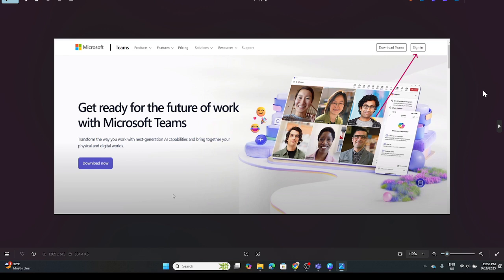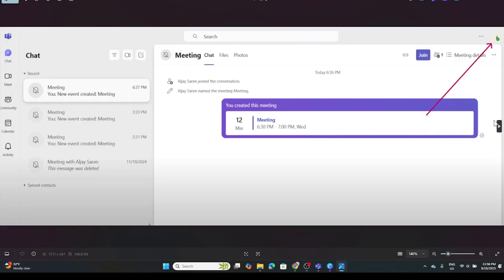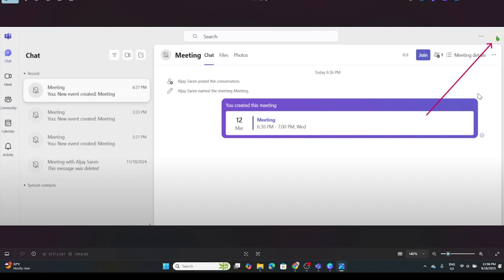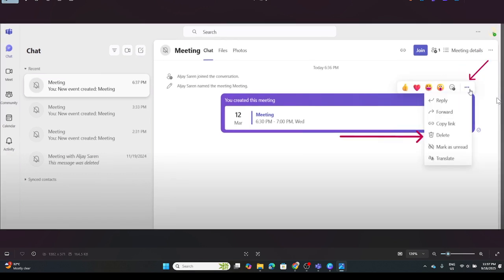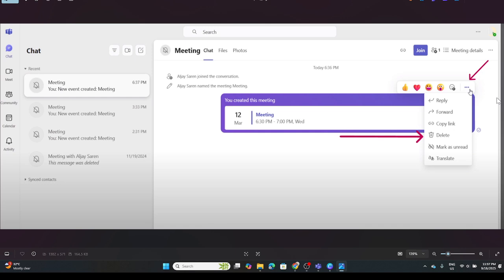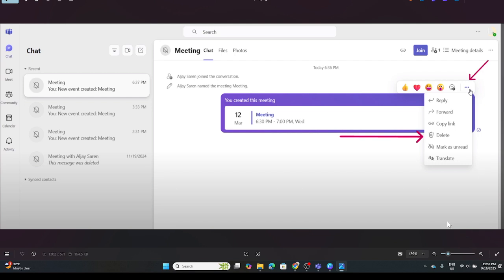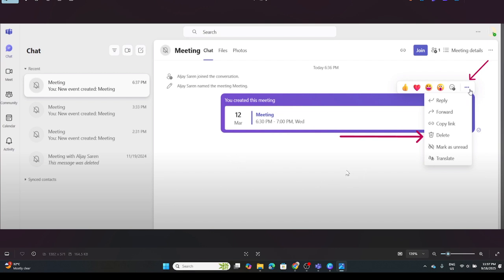How to Clear Chat History in Microsoft Teams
Want to remove old conversations from Teams? 🧹 This step-by-step guide will show you exactly how to clear chat history in Microsoft Teams. Whether you’re cleaning up personal messages or organizing your workspace, this tutorial makes it simple and beginner-friendly.

In this guide, you’ll learn:
✅ How to delete or hide chats in Microsoft Teams 💬
✅ Options for clearing messages across devices 📱💻
✅ Tips to manage Teams chats for better organization 📂
✅ Best practices for keeping your Teams workspace clutter-free ⚡

Perfect for students, professionals, and virtual assistants who want to stay organized and maintain a clean chat history in Microsoft Teams.